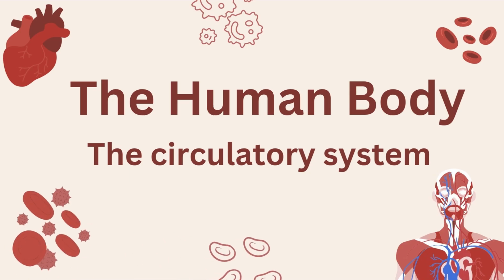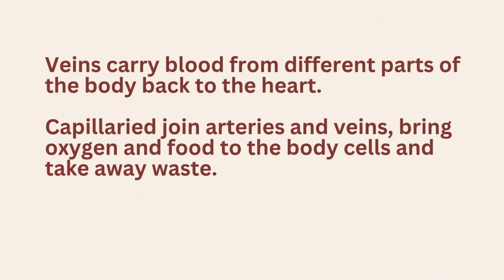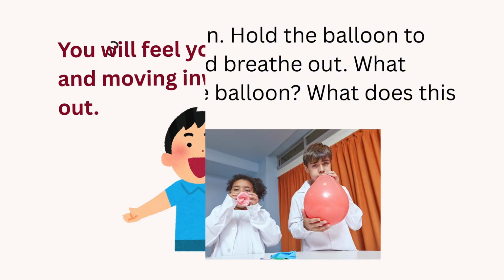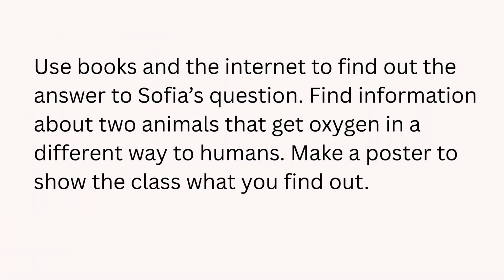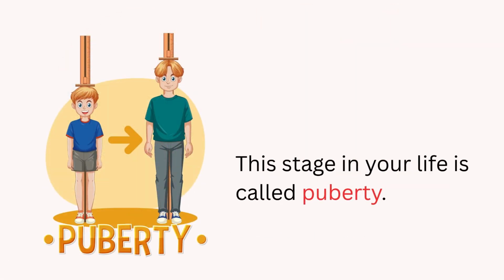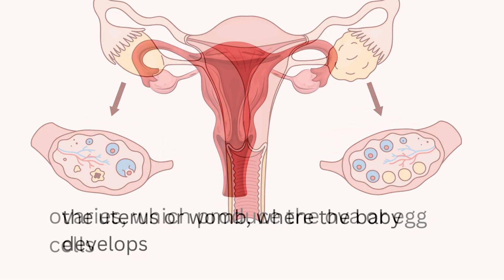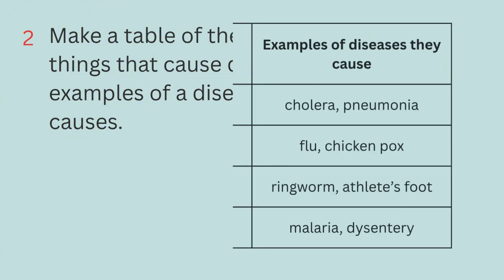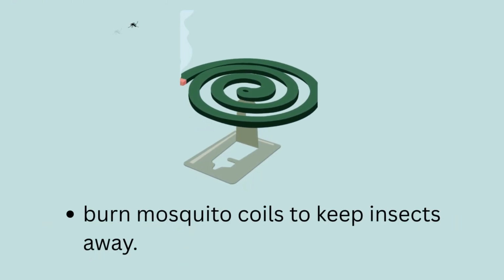Cambridge Primary Science Grade 6: Unit 1 The Human Body | Full Unit Explanation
Welcome to Learn with Mona! In this comprehensive lesson, we cover the entire Unit 1: The Human Body from the Cambridge Primary Science Learner’s Book 6.

Whether you are revising for exams or learning this unit for the first time, this full explanation breaks down complex body systems into simple, easy-to-understand concepts!

📚 What You Will Learn:
Major organs and human body systems

The circulatory system: Heart, blood vessels, and blood components

The respiratory system and breathing process

Key science vocabulary for Grade 6

Important review questions and summary points

⏱️ Timestamps (Chapters):
00:00 - Introduction & Overview of Unit 1

01:15 - Major Body Organs & Functions

04:30 - The Circulatory System (Heart & Blood Vessels)

08:10 - Blood & Its Components

11:45 - The Respiratory System

15:20 - Unit Summary & Key Revision Questions